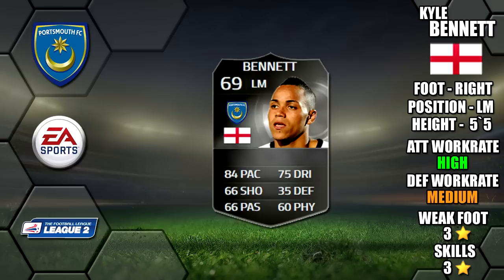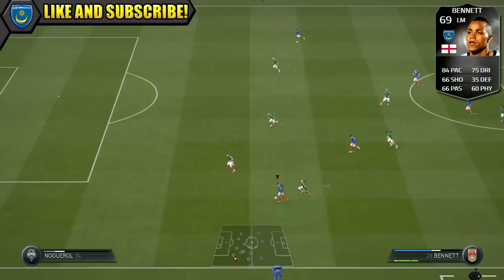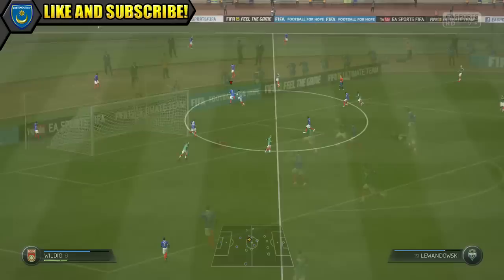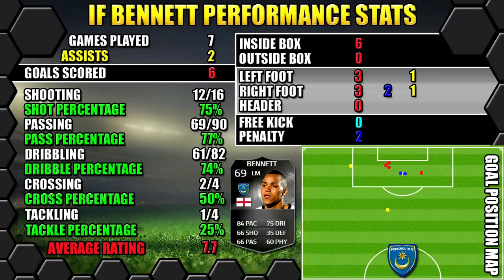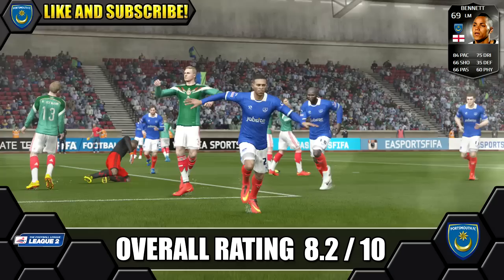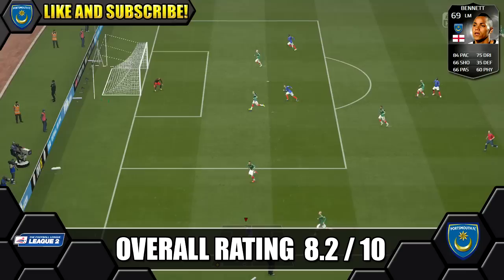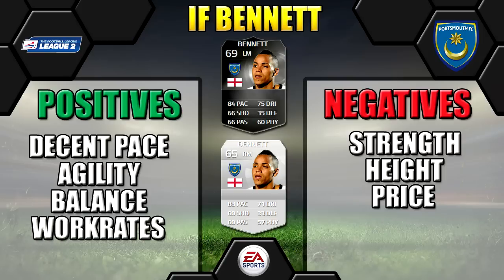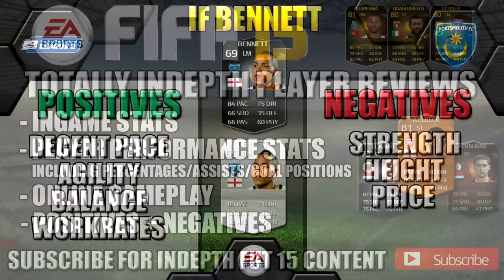FIFA 15 SILVER IF KYLE BENNETT PLAYER REVIEW | LM 69 | INDEPTH INGAME + PERFORMANCE STATS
Fifa 15 IF Kyle Bennett review | Inform Kyle Bennett player review | Silver IF player review

FIFA 15 ULTIMATE TEAM IF KYLE BENNETT PLAYER REVIEW
FIFA 15 ULTIMATE TEAM INFORM BENNETT PLAYER REVIEW

GK: Adrián, West Ham United - 76-80
LB: Layvin Kurzawa, AS Monaco - 76-78
CB: Jean-Armel Kana-Biyik, Toulouse FC - 75-77
LB: Lee Wallace, Rangers - 65-69
CM: Nemanja Gudelj, Ajax - 73-74
CM: Blaise Matuidi, Paris Saint-Germain - 83-86
CAM: Macnelly Torres, Atlético Nacional - 73-74
CM: Yaya Toure, Manchester City - 86-91
LM: Riyad Mahrez, Leicester City - 69-77
ST: Christian Gytkjær, FK Haugesund - 68-73
ST: Rogelio Funes Mori, Monterrey - 70-73

SUBS

GK: Bill Hamid, D.C. United - 68-71
LB: Jordan Harvey, Vancouver Whitecaps - 64-64
LM  Kyle Bennett, Portsmouth - 65-69
ST: Michael Rangel, Millonarios FC - 65-69
ST: Breel Donald Embolo, FC Basel - 66-73
RW  Nathan Byrne, Swindon Town- 59-64
ST: Alexander Sørloth, FK BodøGlimt - 58-68